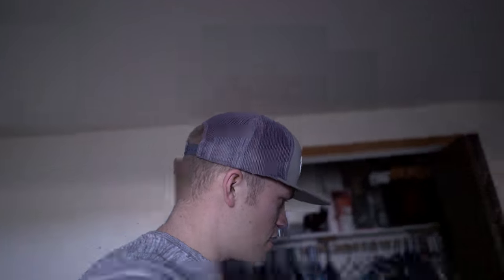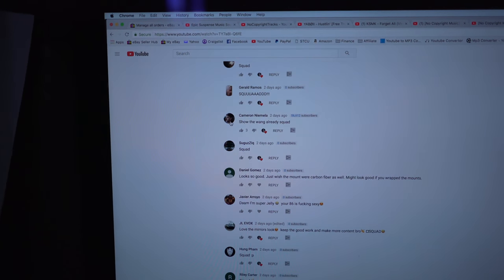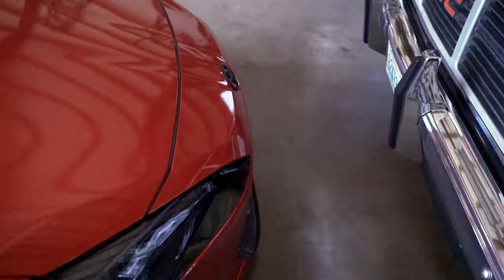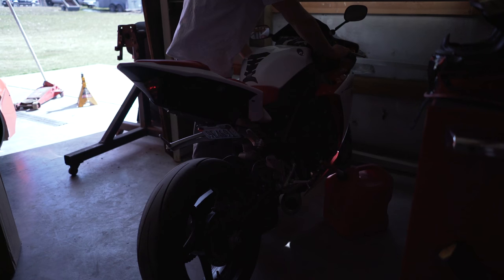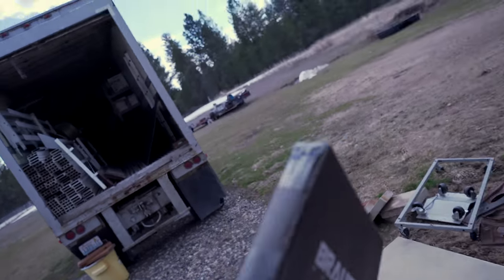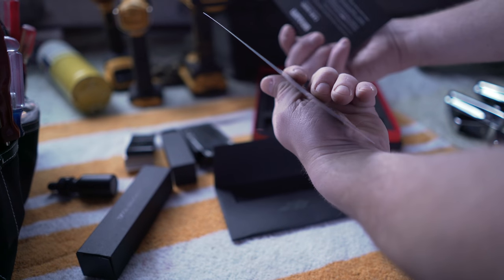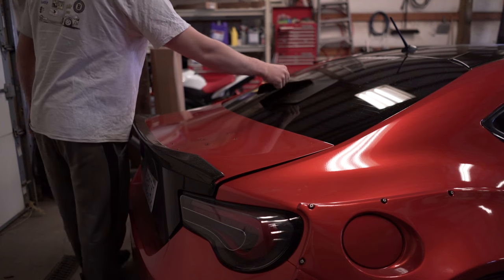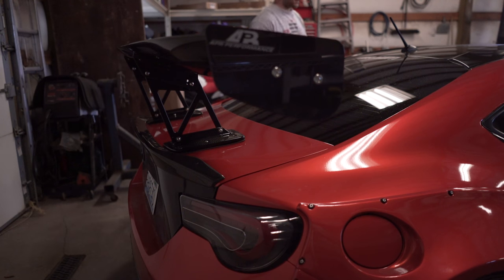APR Performance Wing Install on BRZ/FRS